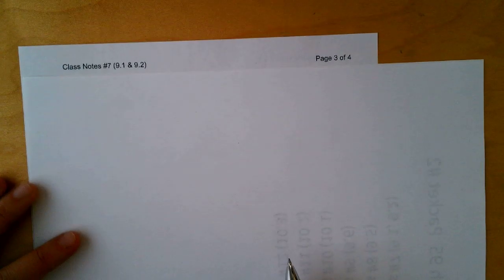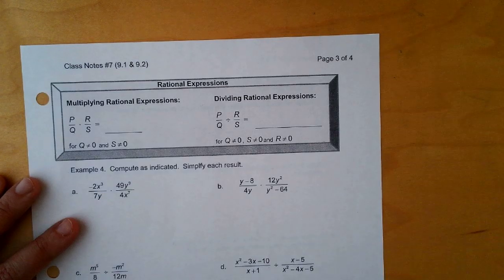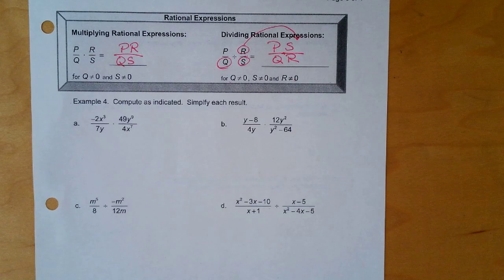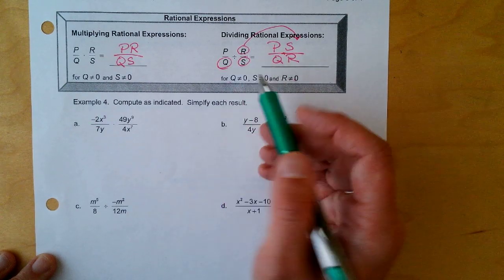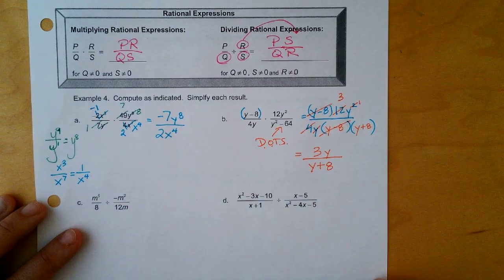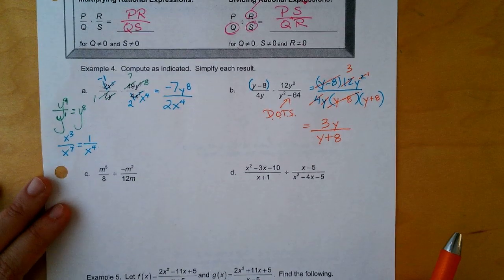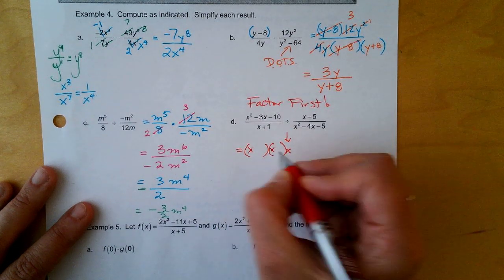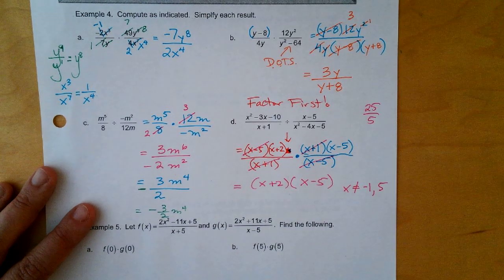Multiplying & Dividing Rational Expressions